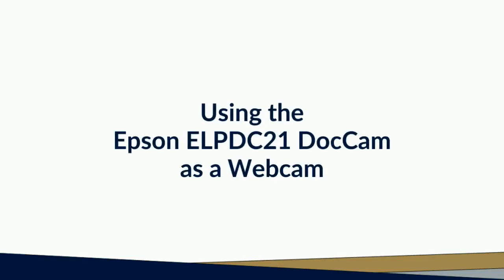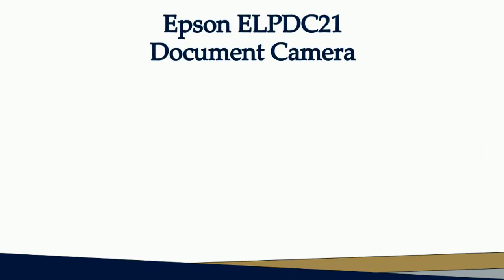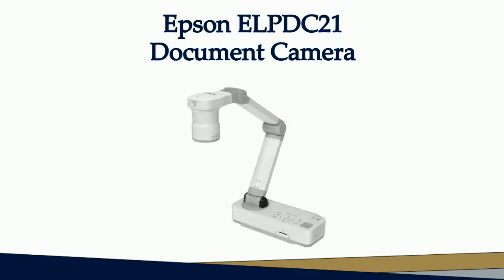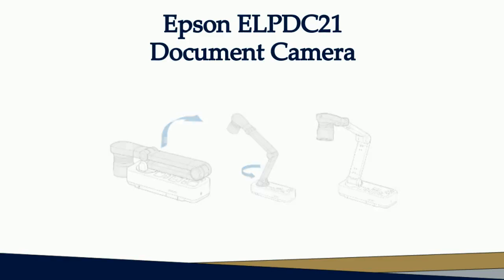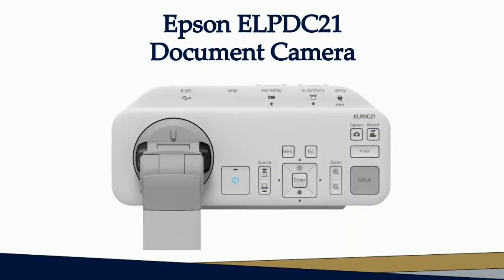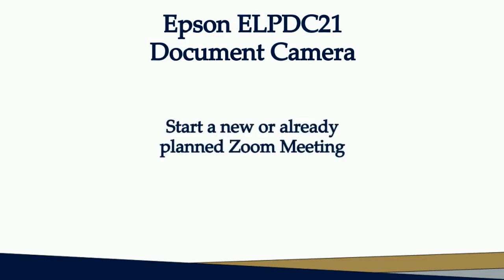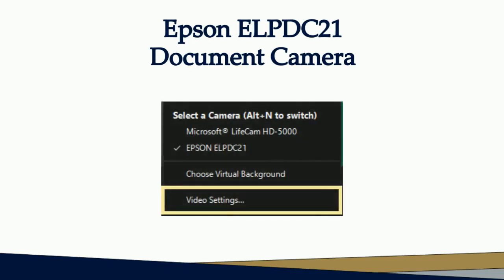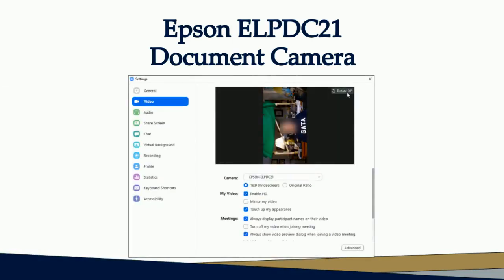Using the Epson ELPDC21 DocCam as a Webcam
The Epson document cameras in Georgia Southern classrooms make excellent webcams. This video tells you how to set them up.